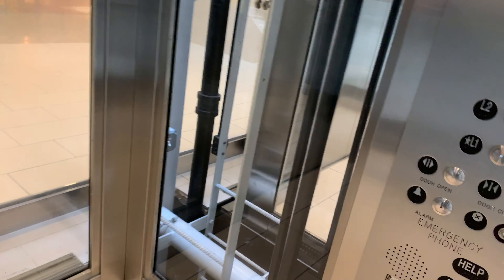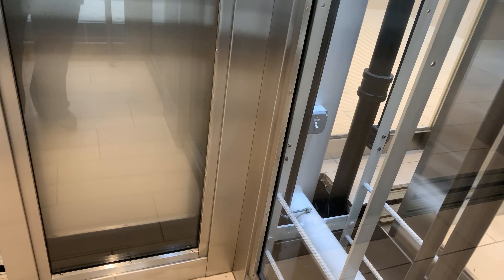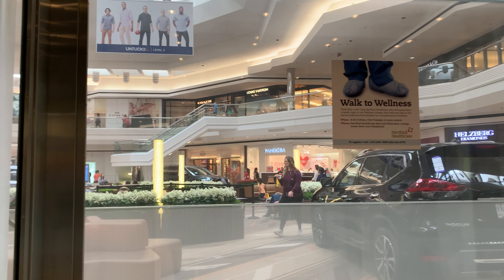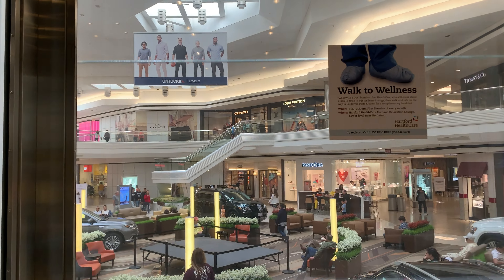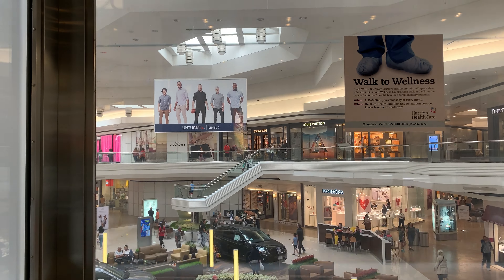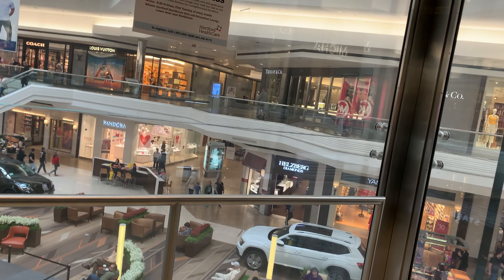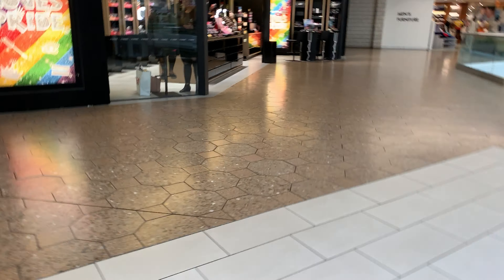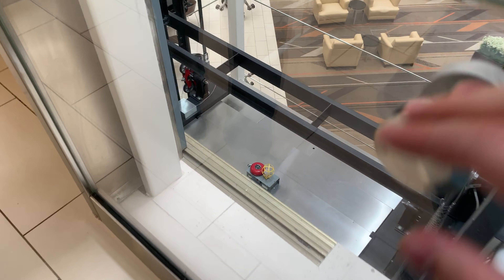Unique Unknown Scenic Hydraulic Elevators at Westfarms in Farmington, CT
These replaced a small Dover elevator formally in this court. It was completely inadequate for the amount of traffic this mall gets and these elevators are a welcome addition.